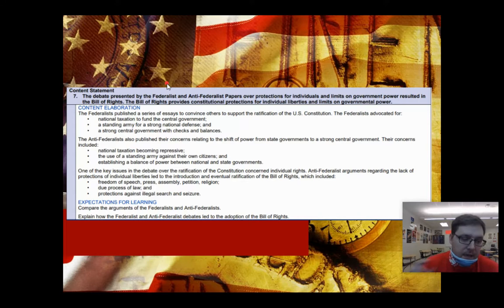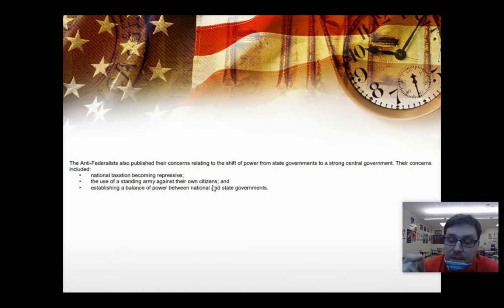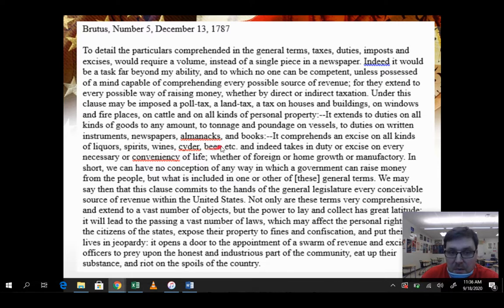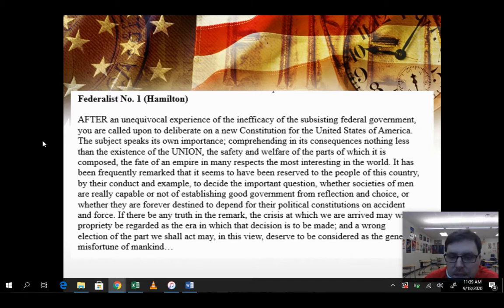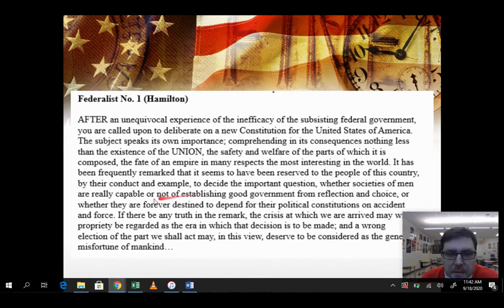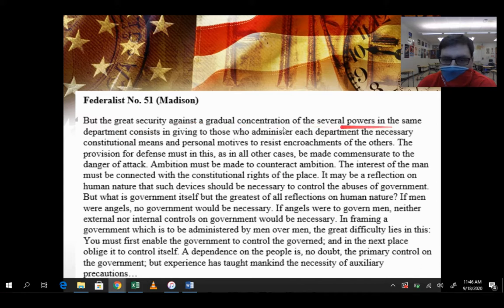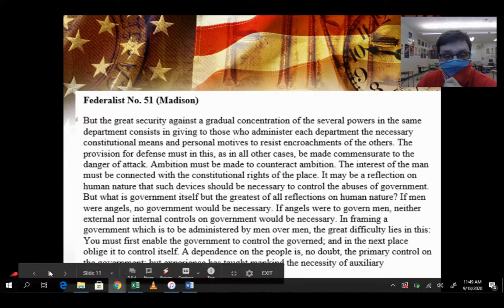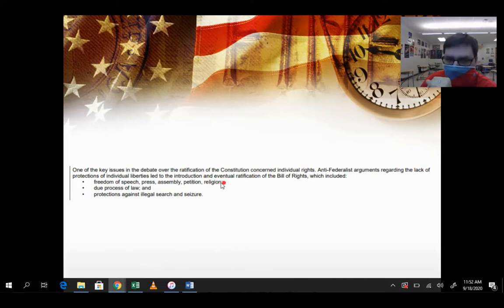Content Statement 7 Bill of Rights